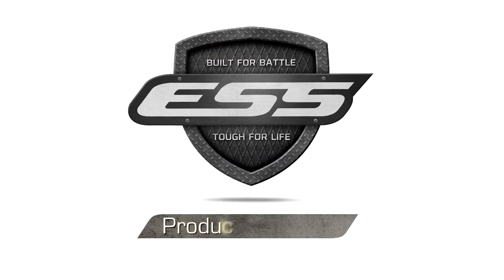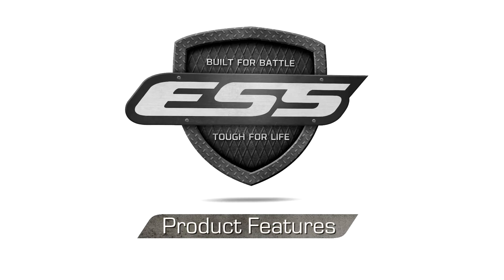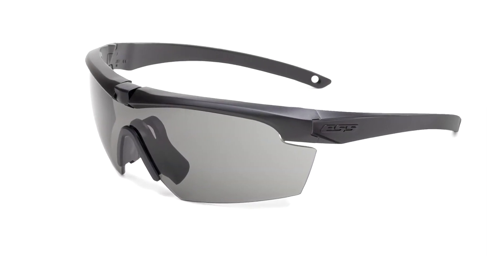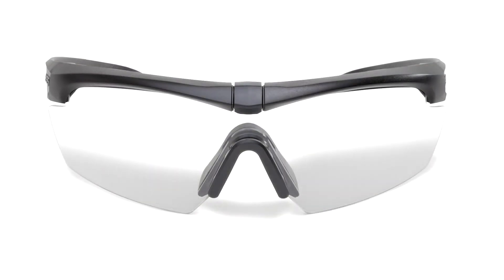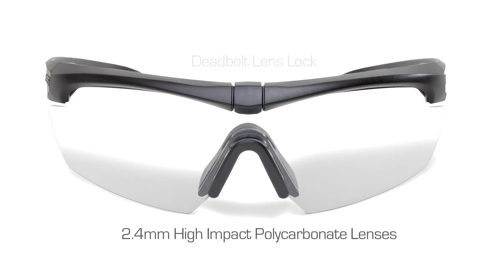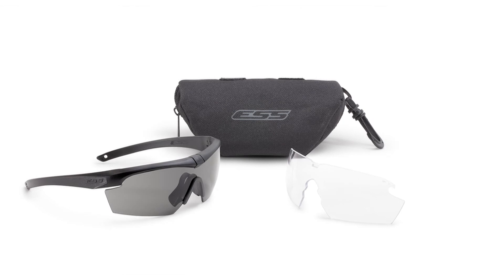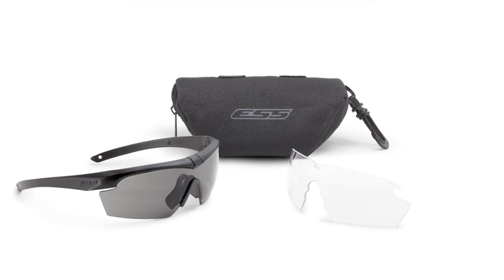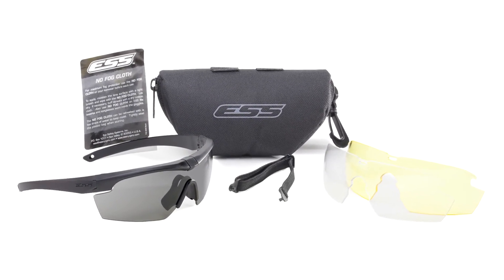Защитные баллистические очки "ESS Crosshair™ Eyeshield"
Подробнее (арт. EE9014-05):
Защитные очки "ESS Crosshair 3LS Kit" воплотили в себе качество и передовые технологии компании ESS Eye Pro. Они произведены в соответствии с стандартами ANSI Z87.1 и U.S. Military.

Поэтому их смело можно назвать базовой моделью баллистических очков. К ним идеально подходят все компоненты системы "ESS Cross-Series™".

Пробуй. Адаптируй. Выделяйся.
Как часть серии ESS Cross-Series™ все компоненты Crossbow® совместимы и взаимозаменяемые с сериями ESS Crosshair™ и ESS Suppressor™. К примеру, Вы сможете усовершенствовать очки Crosshair™ антизапотевающими линзами Crossbow® или совместить с ними ультратонкую оправу от серии Suppressor™.

В комплект входит:
- дымчатая, прозрачная и желтая линзы;
- оправа;
- жесткий чехол;
- мягкий чехол;
- эластичный страховочный шейный ремешок.